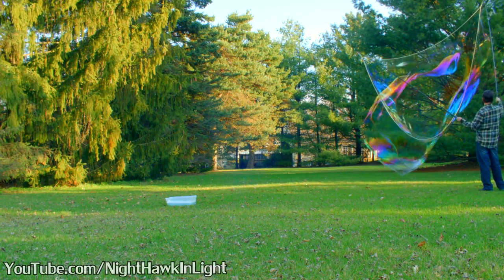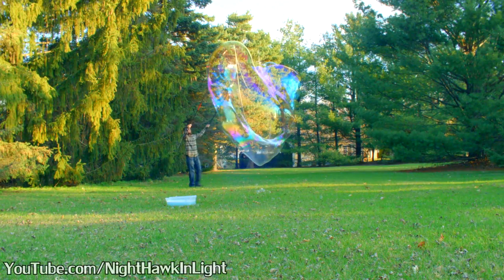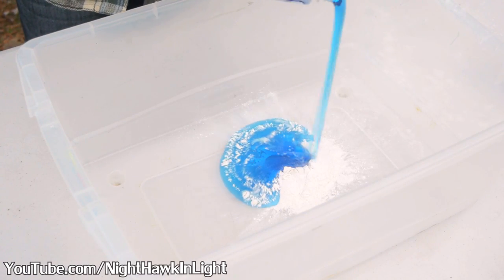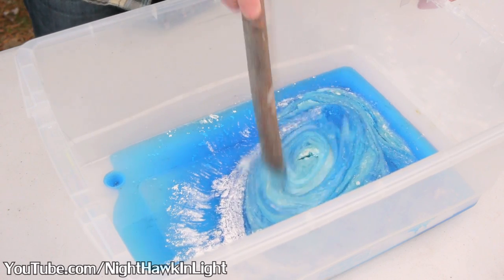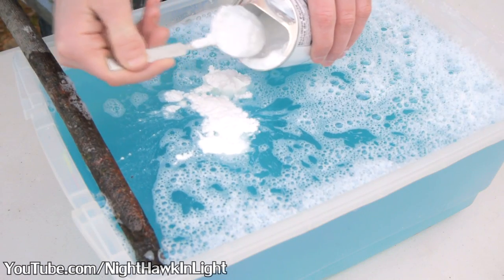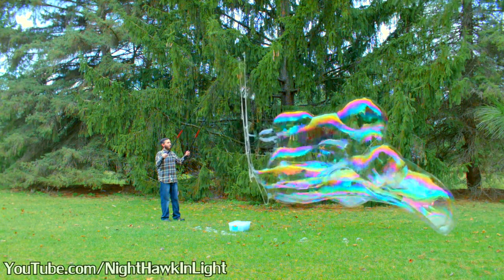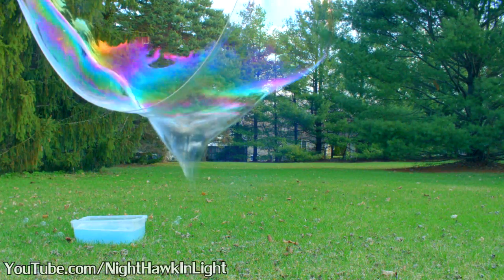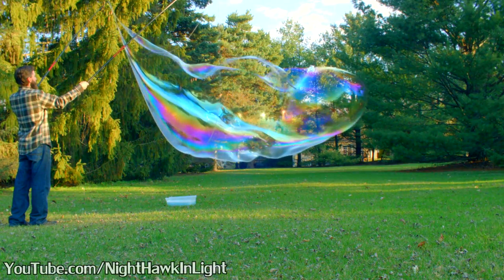How to Make Giant Bubbles w/Guar Gum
I decided for this video I would experiment with a Guar Gum based Giant Bubble recipe after many requests over the last year. It seems to work very well! On par at least with the J-Lube based recipe that I used in this video That is also the video to watch if you would like to learn how to make the giant bubble nets.

The best dish soap for bubbles is up for debate, but generally Dawn Platinum Power Clean is seen as one of the best. I also like Dawn's hypoalergenic dish soap which seems to work nearly as well and can be easier to find in stores. Anything labeled as a concentrate of '2x' is typically not very good.

Giant bubbles will work best in high humidity and in cool air, so mornings and late afternoons will give the best results. The middle of the night can also give great results, and the colors created in the bubbles by artificial lights are quite interesting as can be seen in this video

For more information on making giant bubbles the soap bubble wiki is a great resource